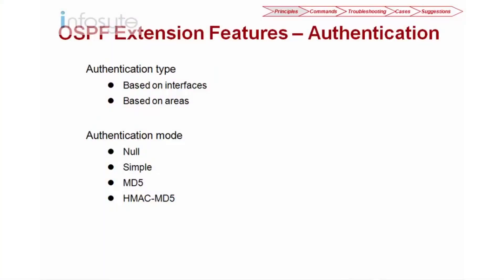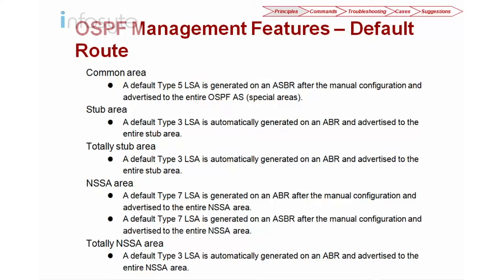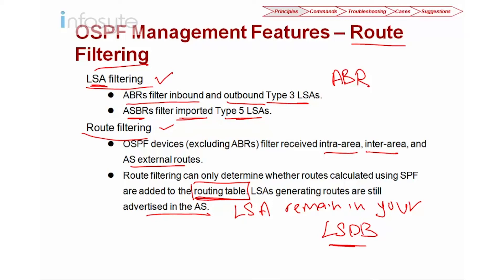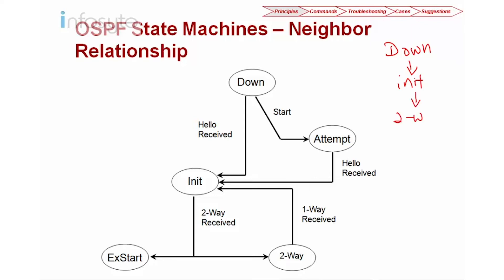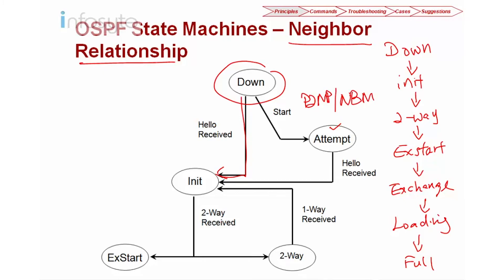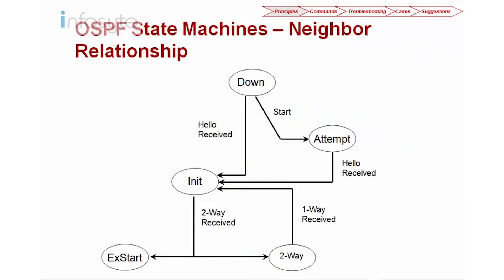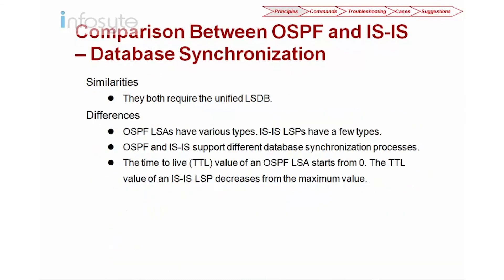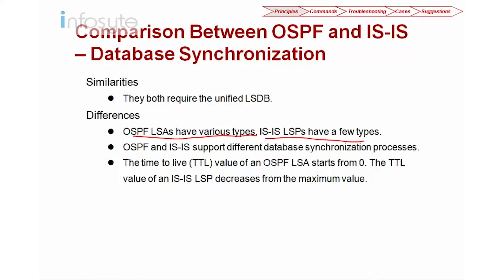Huawei HCIE Routing & Switching Training : OSPF Part 5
This video will discuss on OSPF, short for Open Shortest Path First, is a link-state Internal Gateway Protocol (IGP) that is implemented based on the SPF algorithm. The Objectives for this video include the following:
• Understand OSPF principles.
• Master OSPF configuration commands.
• Improve OSPF troubleshooting capabilities.
• Enhance OSPF comprehensive capabilities.
• Strengthen OSPF exam skills.